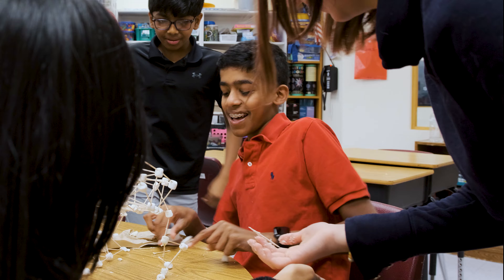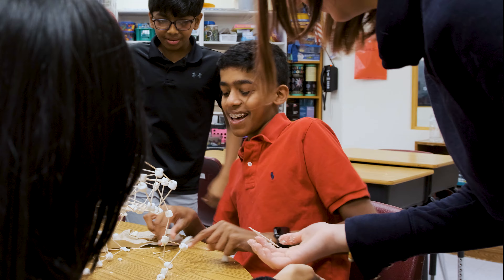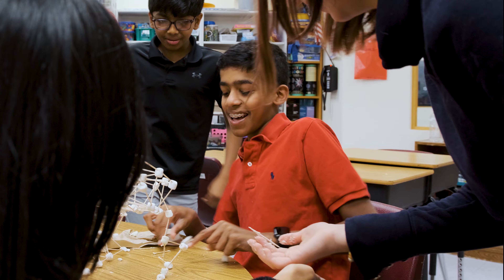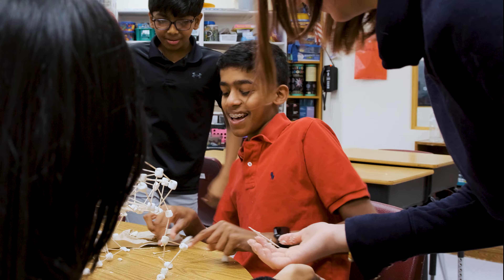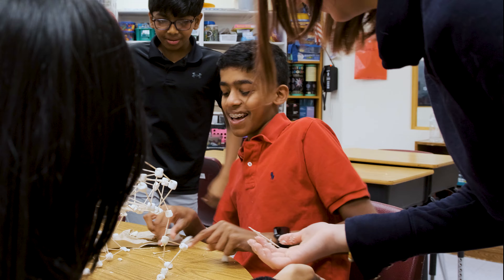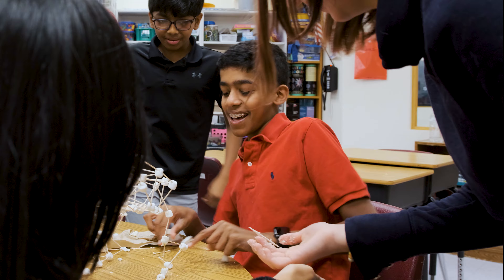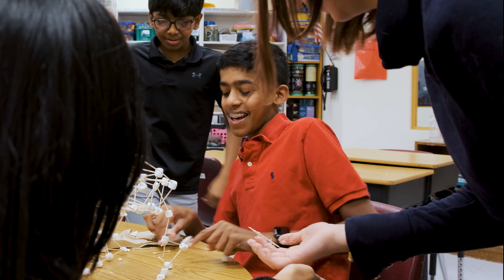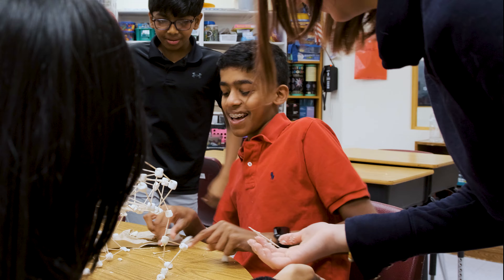From The Classroom: Polynomial Roller Coasters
The award winning Nysmith School is designed to ignite children’s passion for learning. Our philosophy emphasizes small class size & low student to teacher ratios to facilitate a diversified curriculum and meet the needs of each student. Daily computers, science, logic & foreign language expand the children's academic opportunities. The Nysmith School serves over 550 students ages 3-8th grade.